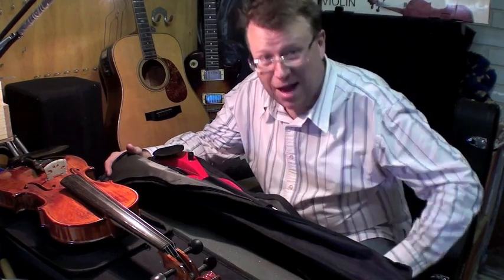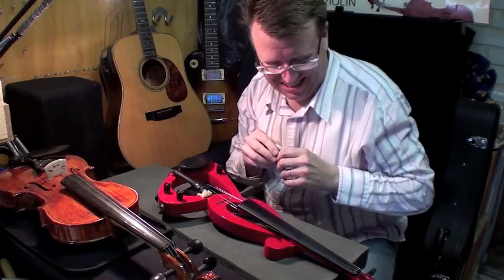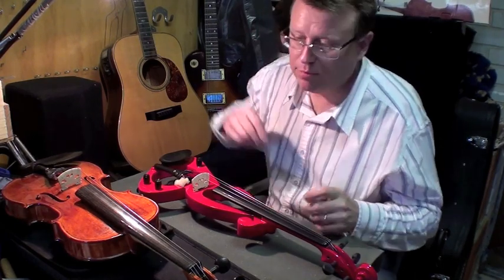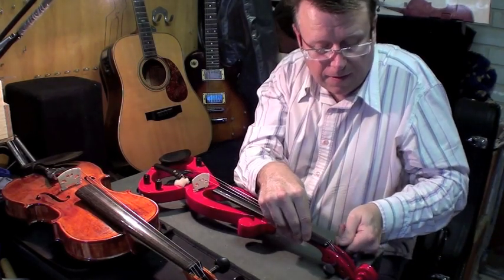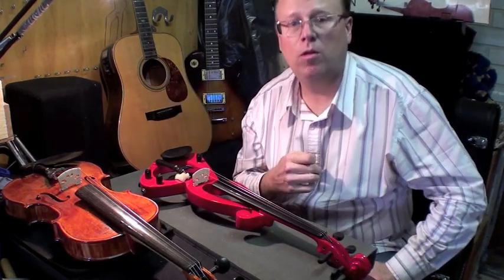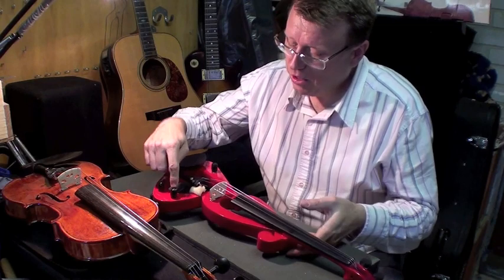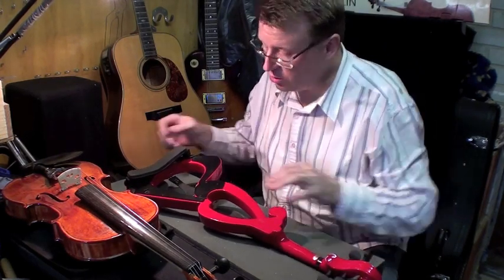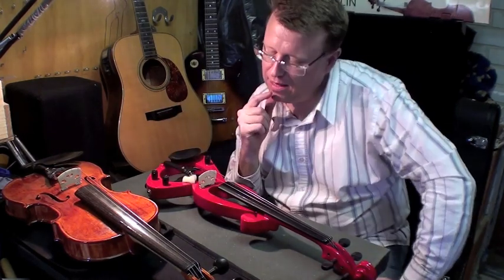Adrian Stuckey Sojing Electric Violin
Adrian Stuckey Sojing Electric Violin Setup Video